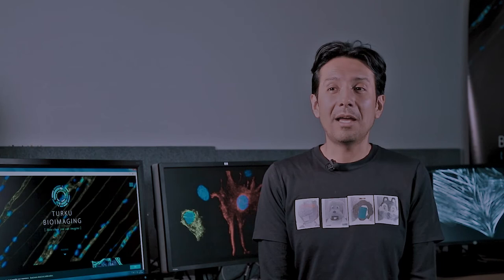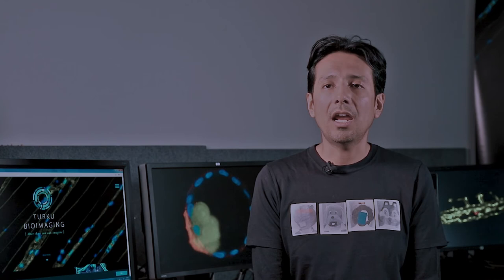Dr. Neftali Flores-Rodriguez visits Finnish ALM Node in Finland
Neftali Flores-Rodriguez works at the University of Sydney, Australia as a light and optical specialist in Australian Centre for Microscopy & Microanalysis. Dr. Neftali has visited Turku, Helsinki and Oulu Bioimaging as part of the “ International Job Shadowing Program” of the Global BioImaging project with the goal of observing our activities in bioimaging and promoting active exchange between the Australian Centre for Microscopy and our Finnish Advanced Light Microscopy Node of Euro-BioImaging.